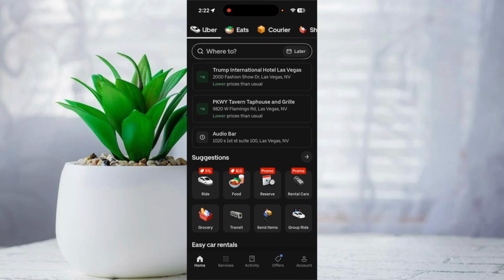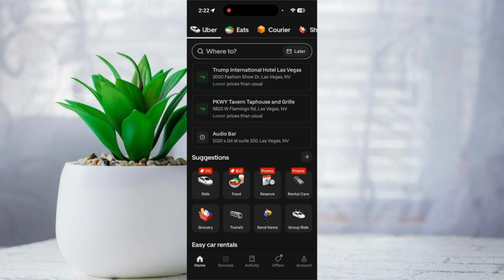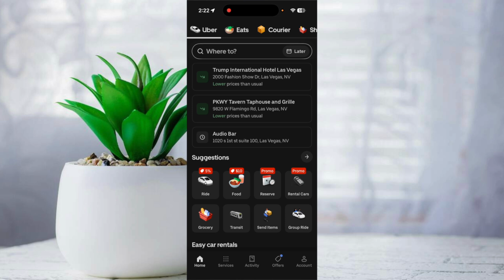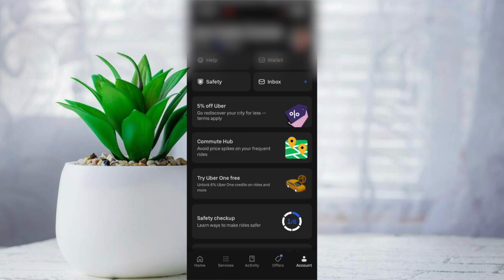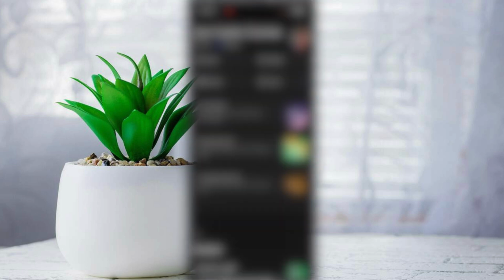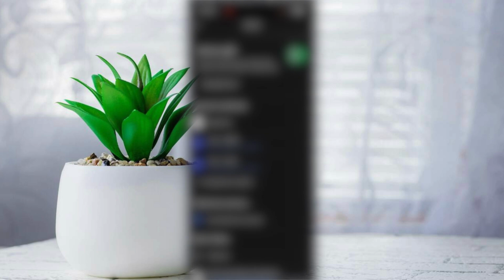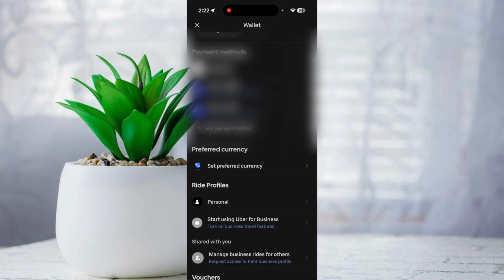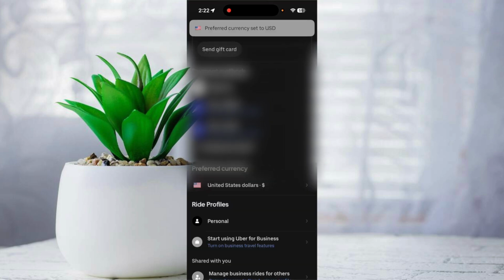How To Change The Currency To USD On The Uber App: Easy Guide!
Want to view fares and payments in U.S. dollars on the Uber? This quick guide shows you how to change your currency settings to USD directly in the Uber app. Learn how to access your account settings, update payment or regional preferences, and make sure prices display in your preferred currency while booking rides or using Uber services. Whether you're traveling or managing international payments, this tutorial helps you switch your Uber app currency quickly and easily.